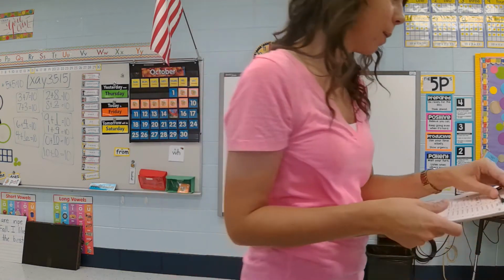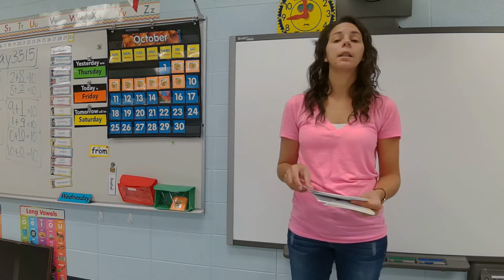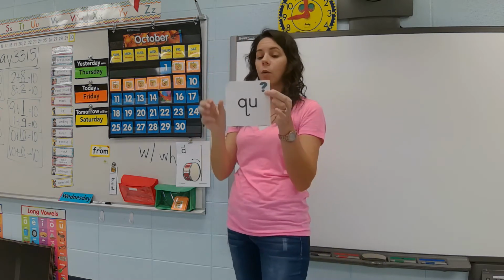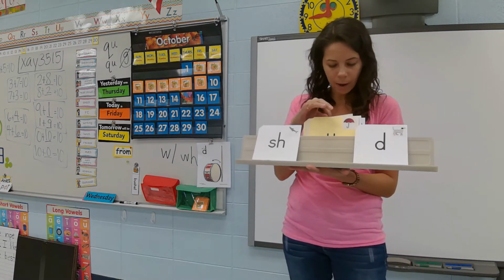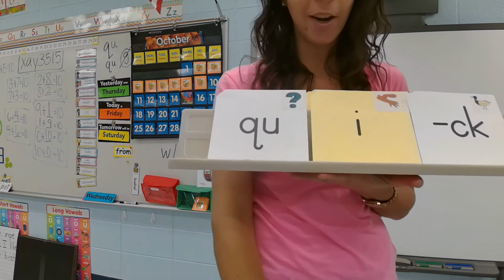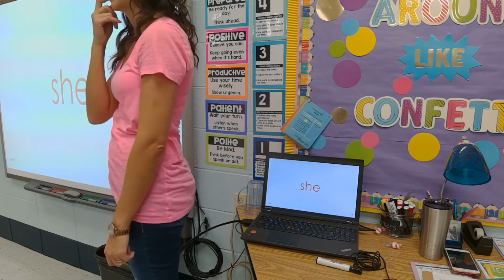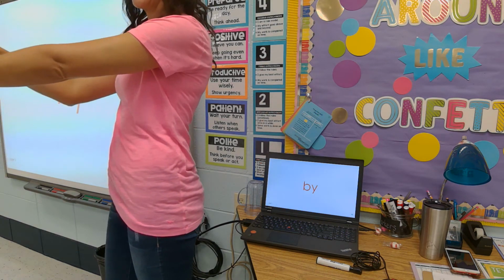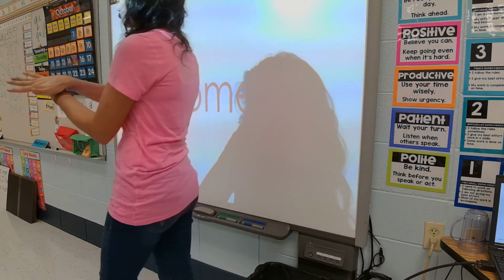Oct 9th- Phonics